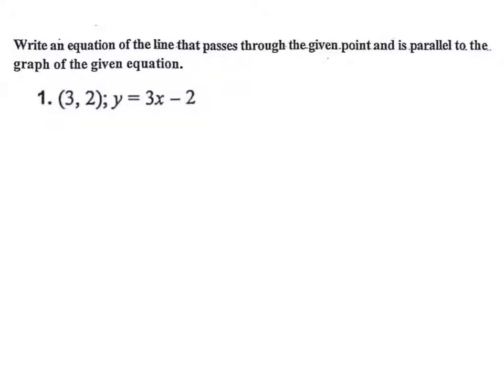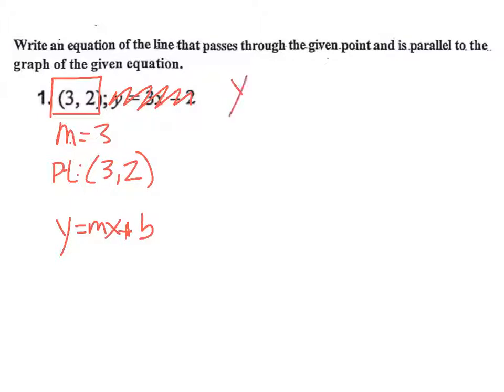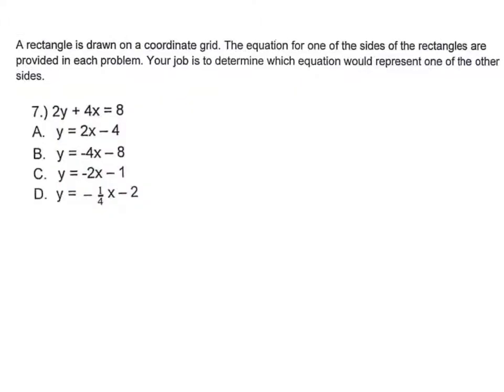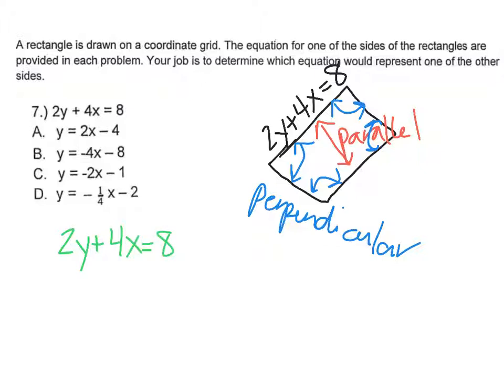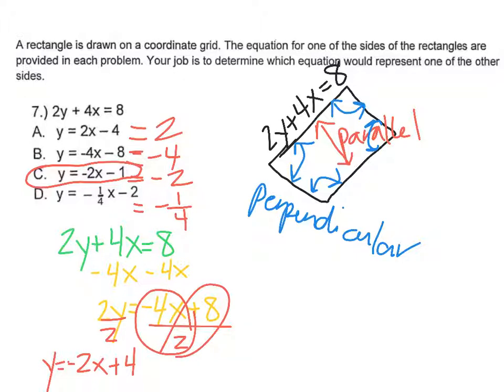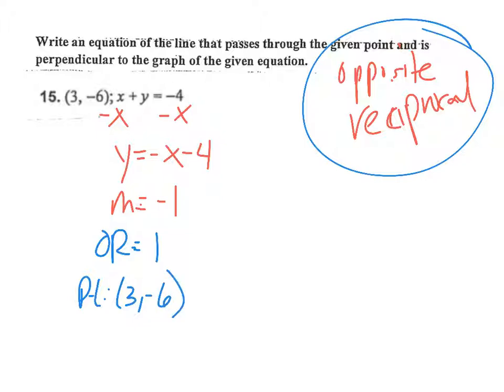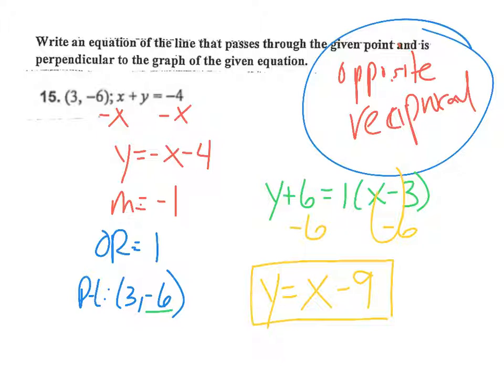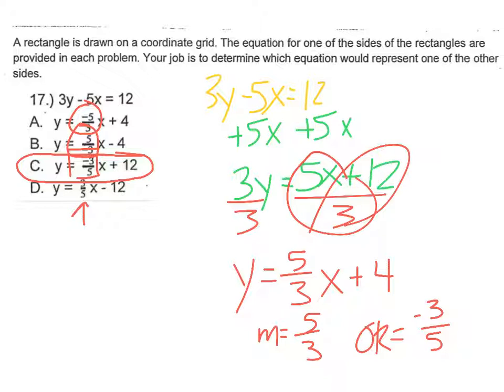Sub Video Hr 7 (4-5)